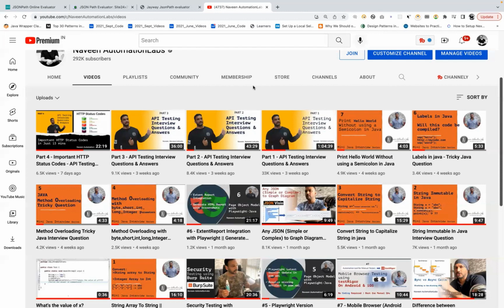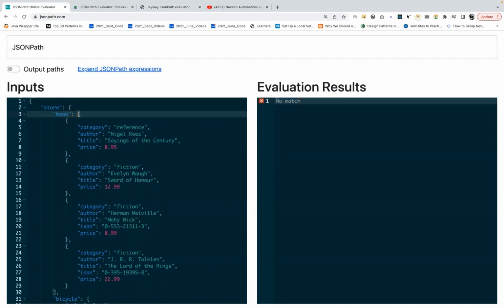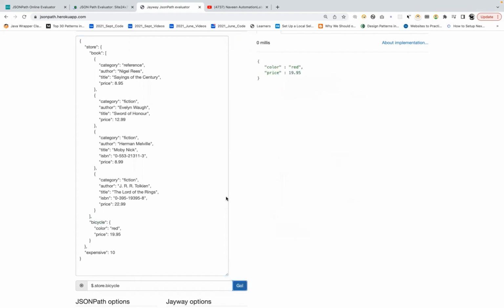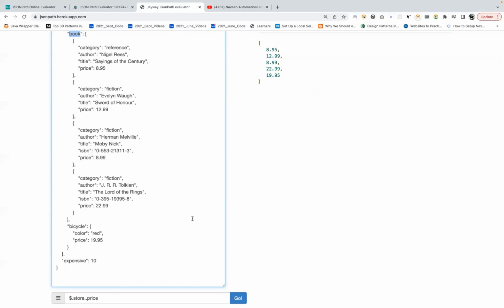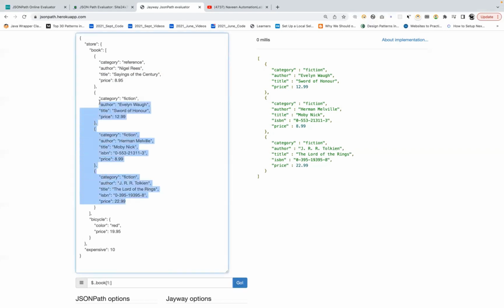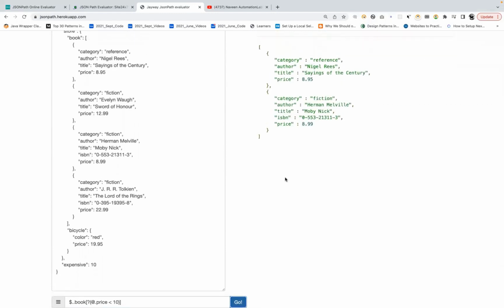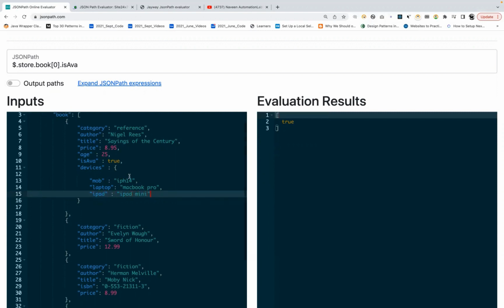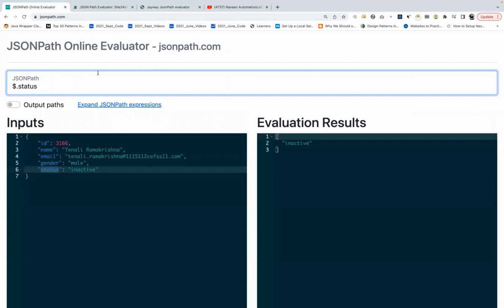Part 5 - Important JSON Path Expressions - API Testing Interview Questions & Answers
Naveen AutomationLabs Paid Courses:
GIT Hub Course: